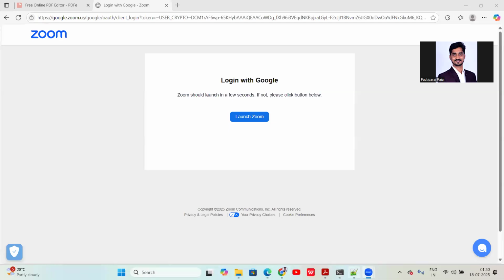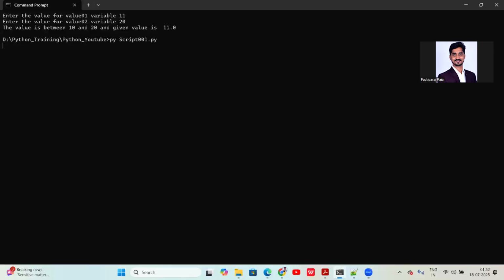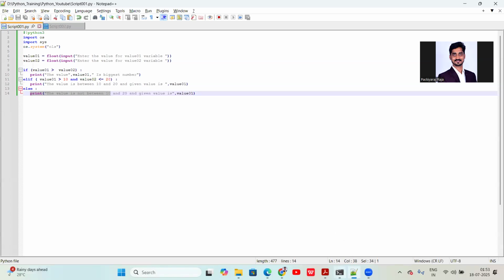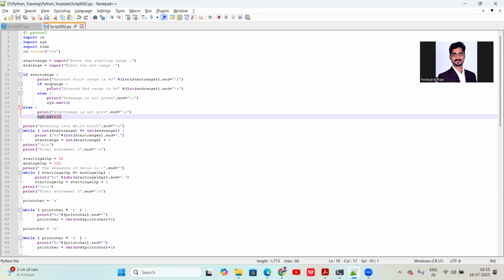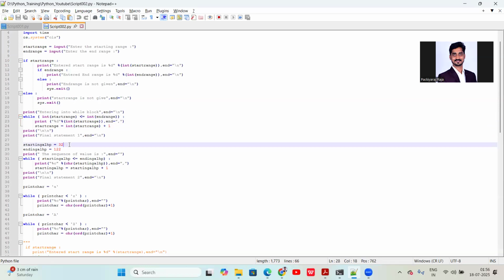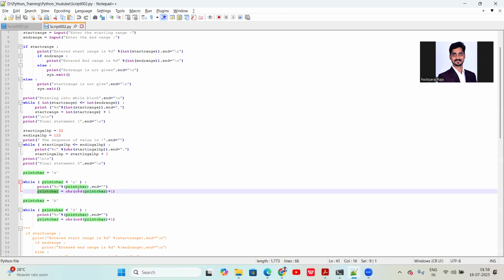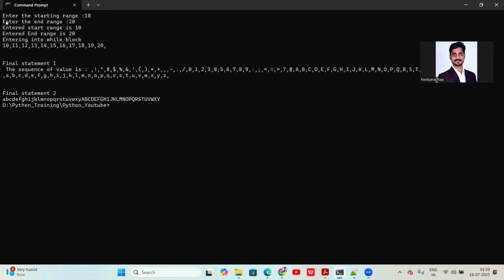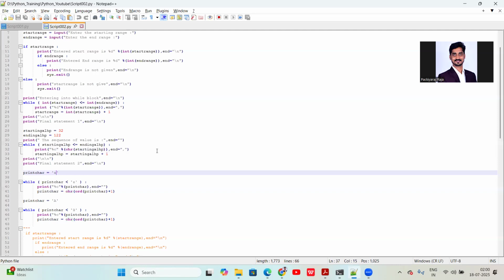Python Elif and While Loops Explained | Beginner to Pro | Python Session 3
Welcome to Session 3 of our Python Programming Series!
In this video, you'll learn how to use elif and while loops effectively in Python.
We’ll explore real-world examples to help you understand decision-making and loop structures step-by-step.

Whether you're just starting with Python or brushing up your skills, this session will make conditional logic and loops easy and fun!

👉 Topics Covered:

What is elif in Python?

How to use while loops

Real-time examples

Hands-on coding

🎓 Don’t forget to watch Session 1 & 2 for a complete learning path!